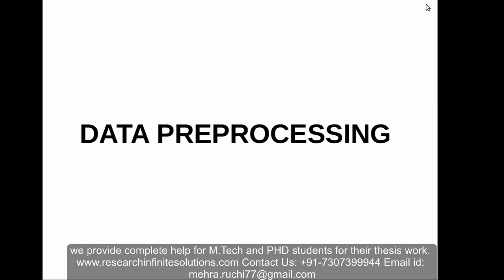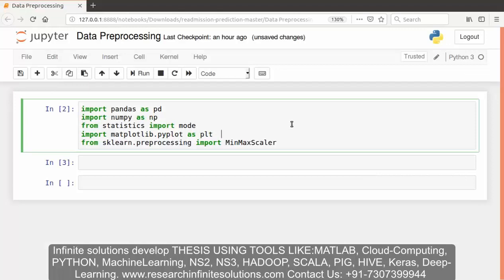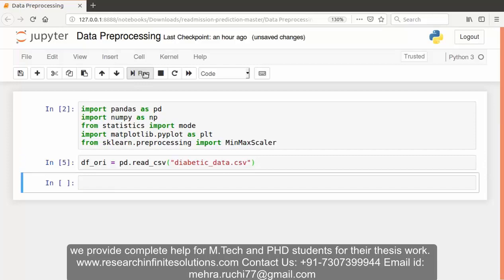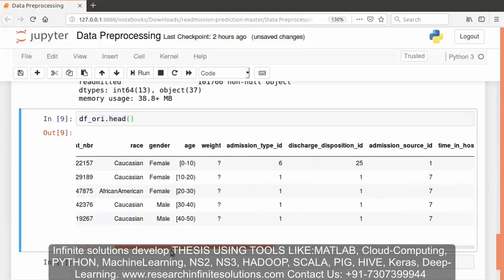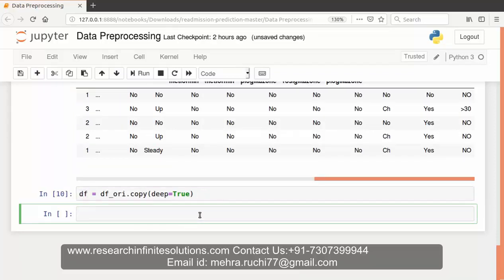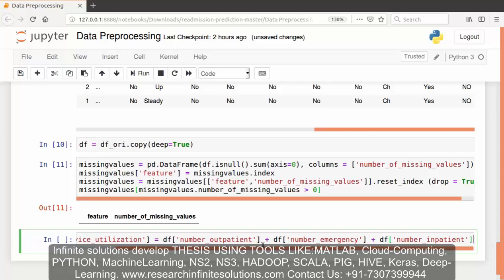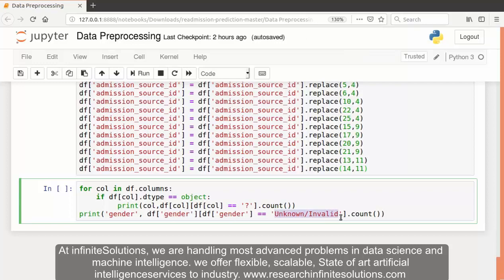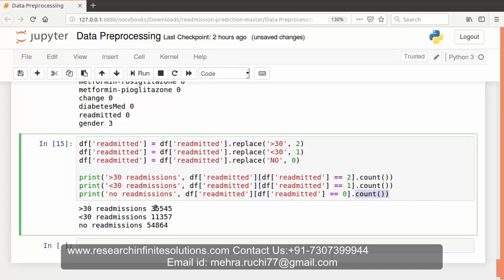Prediction Of Hospital Readmissions using Diabetes Dataset || Data Preprocessing 1 ||Part 2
This video contains the first step To Predict Hospital Readmissions using Machine Learning i.e Data Preprocessing. So, the data preprocessing includes Cleaning the data, Modification of existing features, etc. I'll be describing the uncovered topics of this video in the next videos.
Learn More technical things related to Python, Machine Learning, Matlab, Artificial Intelligence, BigData/ Hadoop and many more on my YouTube channel.